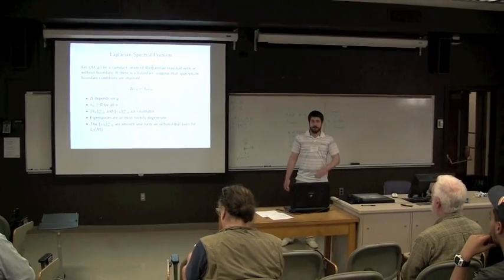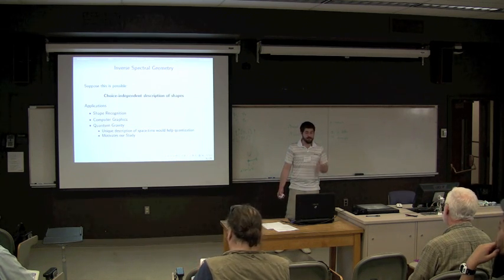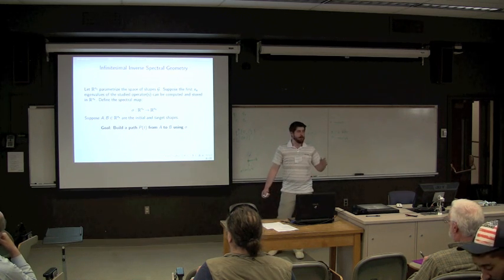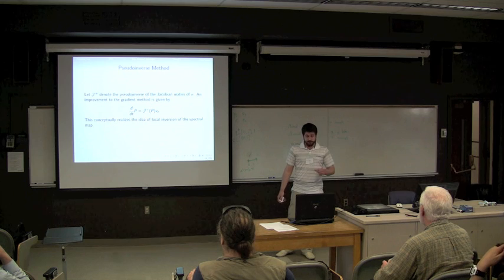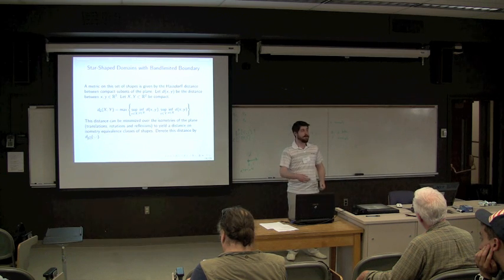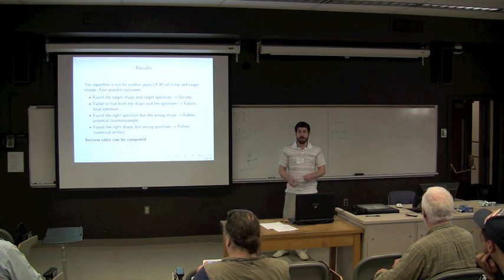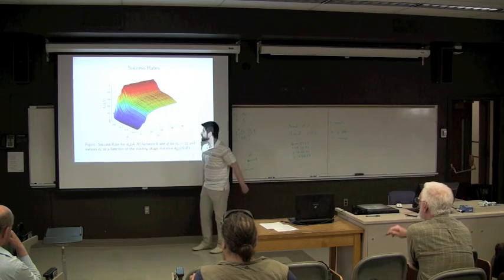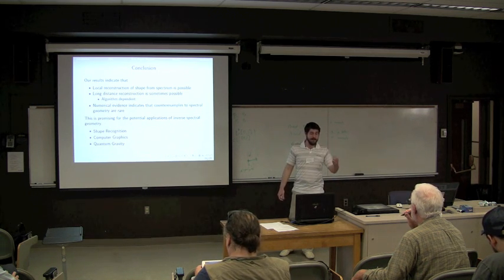Mikhail Panine: A Numerical Exploration of Infinitesimal Inverse Spectral Geometry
The discipline of spectral geometry studies the relationship between the shape of a Riemannian manifold and the spectra of natural differential operators, mainly Laplacians, defined on it. Of particular interest in that field is whether one can uniquely reconstruct a manifold solely from knowledge of such spectra. This is commonly stated as “can one hear the shape of a drum?”, after Mark Kac's paper of the same title. Famously, the answer to this question is negative. Indeed, it has been shown that one can construct pairs of isospectral, yet non-isometric manifolds. However, it remains unknown how frequent such counterexamples are. It is expected that they are rare in some suitable sense. We explore this possibility by linearizing this otherwise highly nonlinear problem. This corresponds to asking a simpler question: can small changes of shape be uniquely reconstructed from the corresponding small changes in spectrum? We apply this strategy numerically to a particular class of planar domains and find local reconstruction to be possible if enough eigenvalues are considered. Moreover, we find evidence that pairs of isospectral non-isometric shapes are exceedingly rare.

Computationally Assisted Mathematical Discovery
and Experimental Mathematics: ACMES 2
12-15 May 2016, London, Ontario, Canada

Mikhail Panine, Department of Applied Mathematics, University of Waterloo